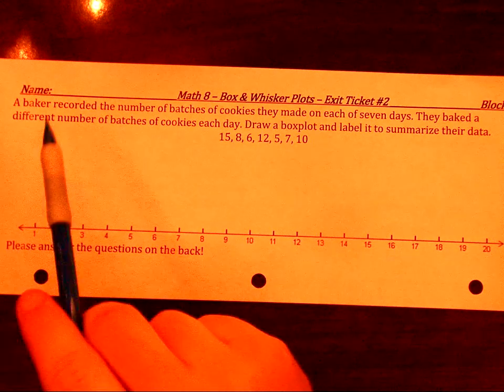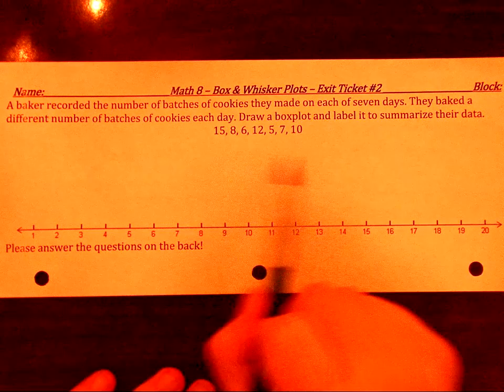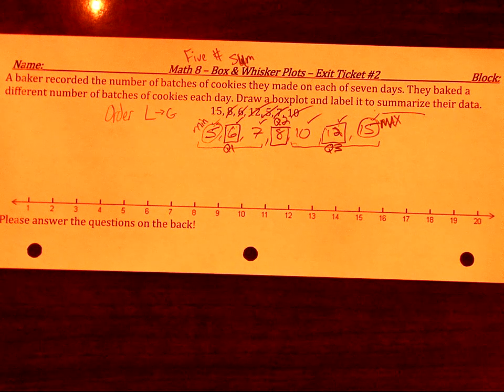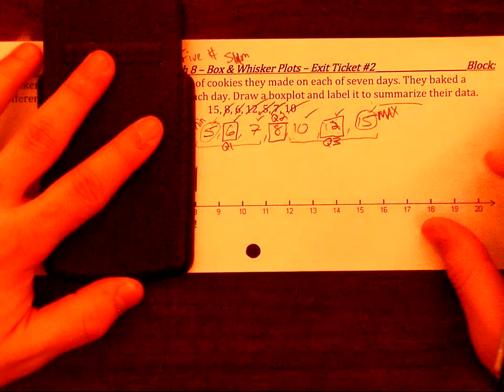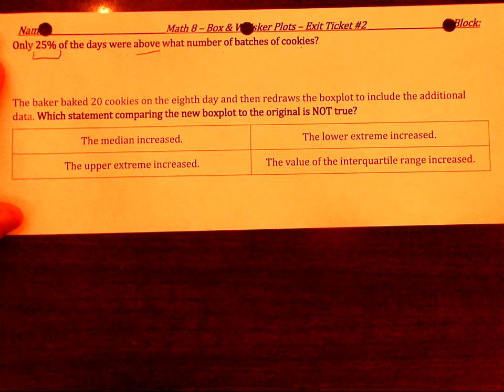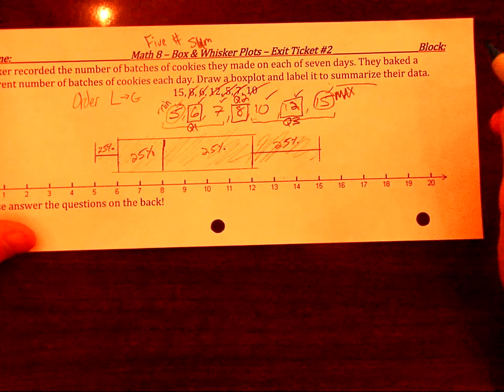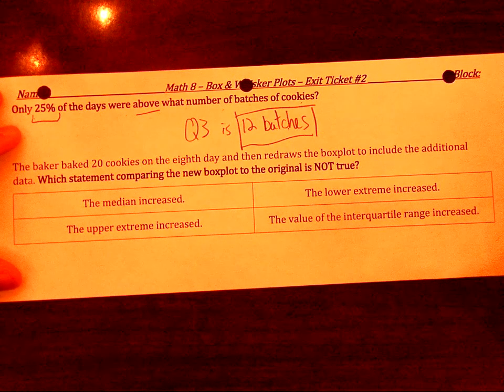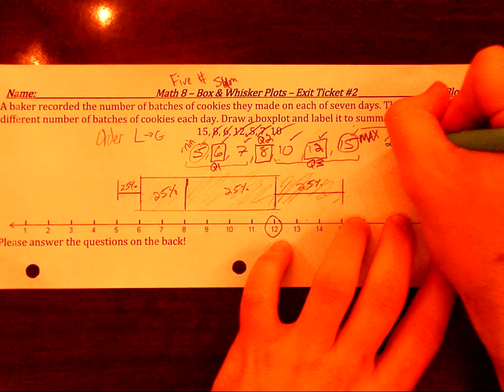Boxplot Exit Ticket #2